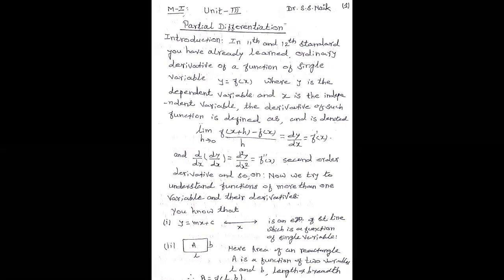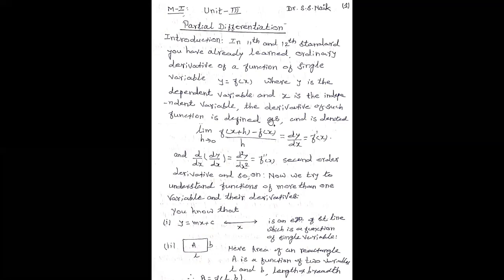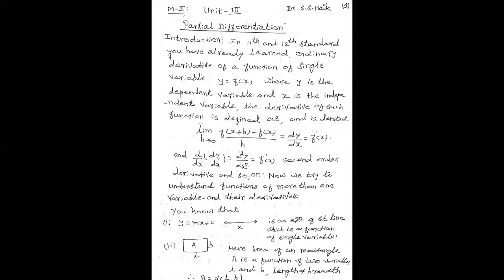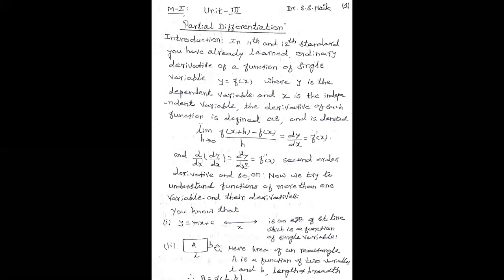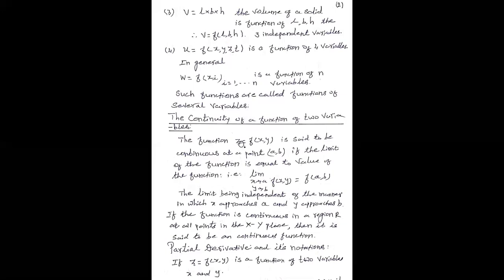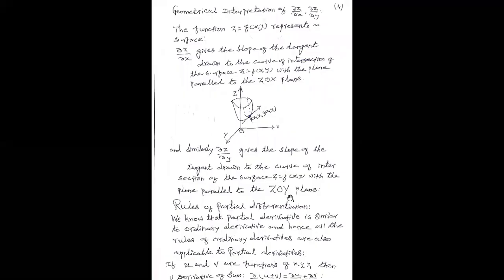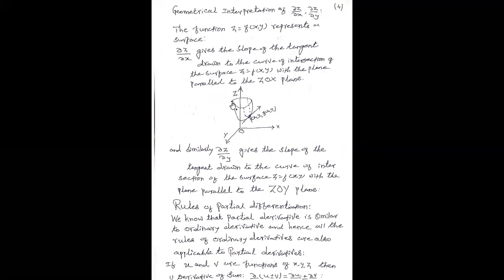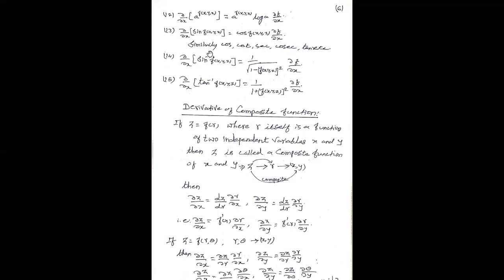Unit 3 - Partial Differentiation